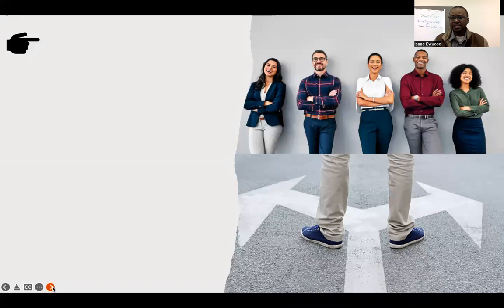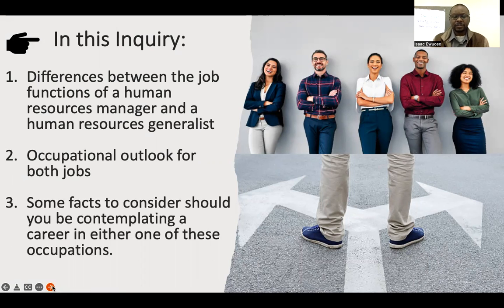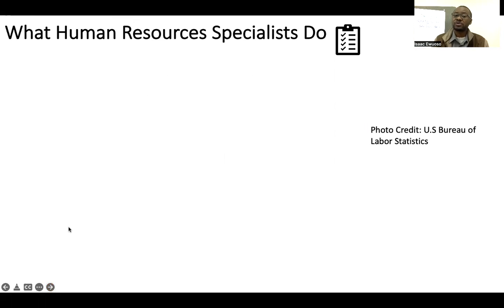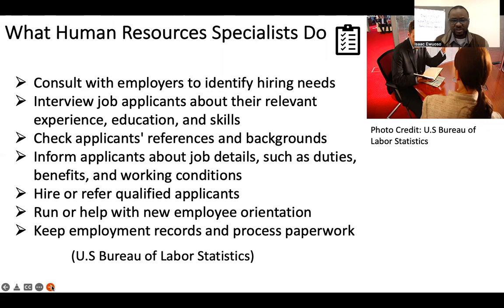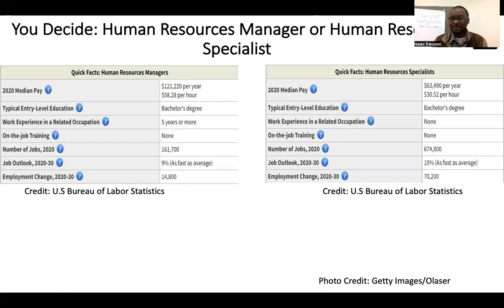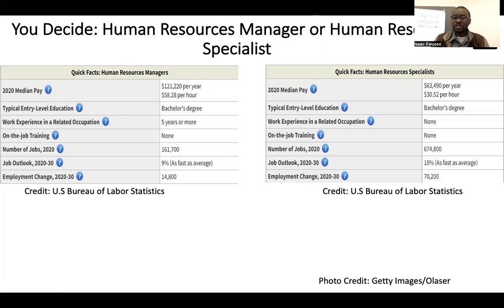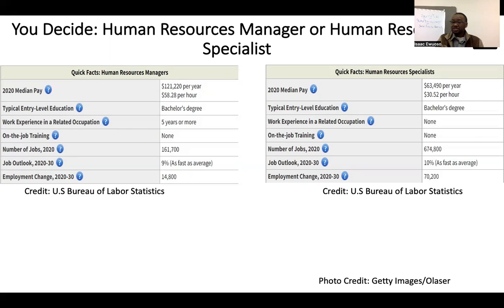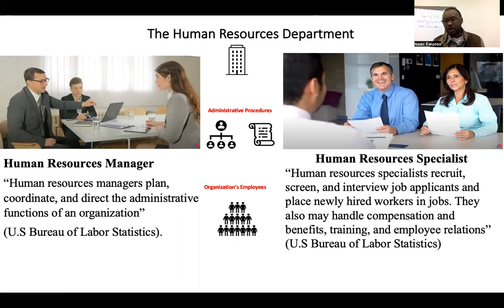You Decide: Human Resources Manager or Human Resources Specialist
In this presentation, I discuss the key responsibilities of a human resources manager in comparison to the human resources specialist